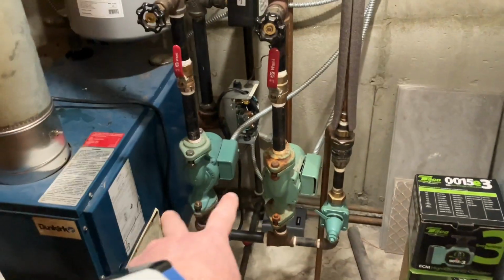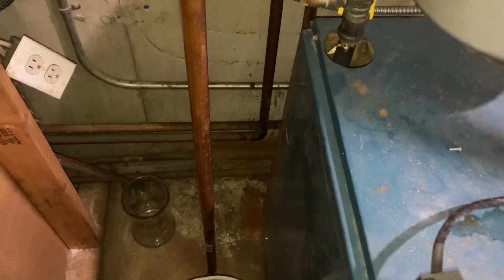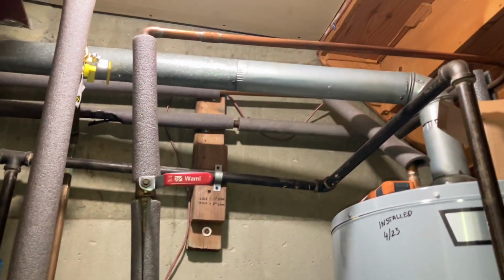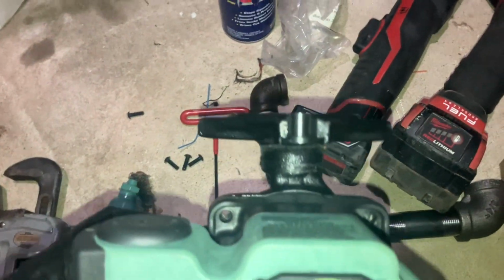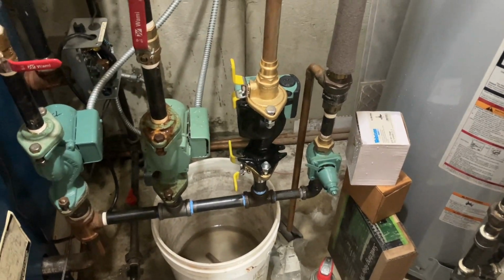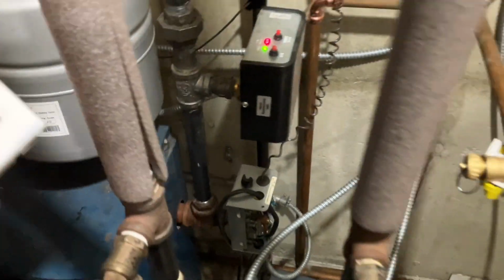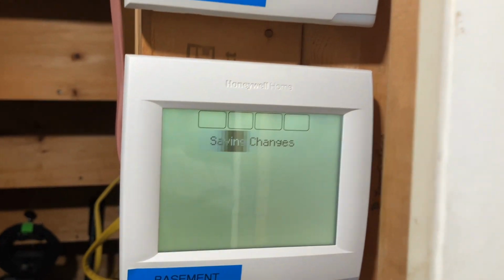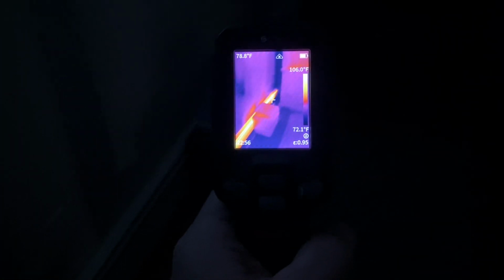Ultimate End of Landlord Tenant Heating HVAC Disputes - Splitting Zones at Boiler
Part 3 Finale - Ending Landlord-Tenant Drama with HVAC Remote Controls. Watch as Mike Diack splits a zone into 2 and finally creating true independent, yet controllable, temperature on 3 floors of a rental property.

Pipe Doctor Home Services, Inc.

Sticker Requests:
Name
Address

Mikey Pipes
1010 Central Avenue

Track Name Fly Away